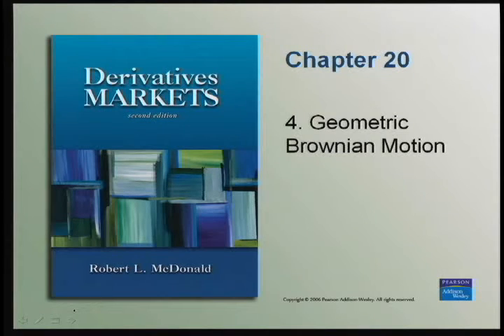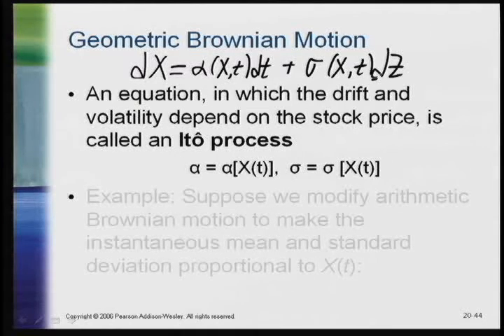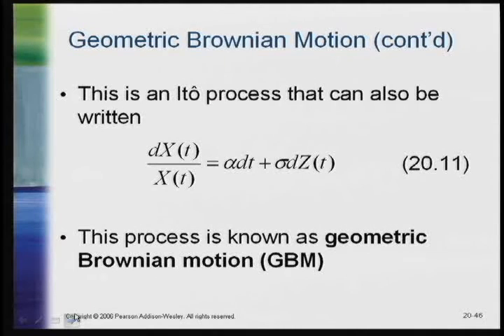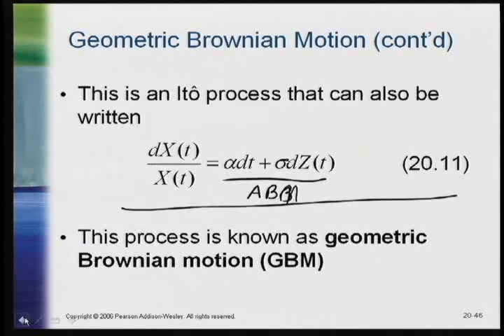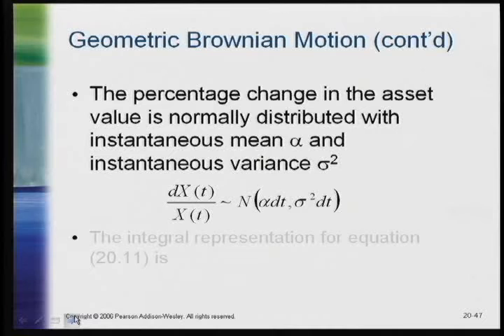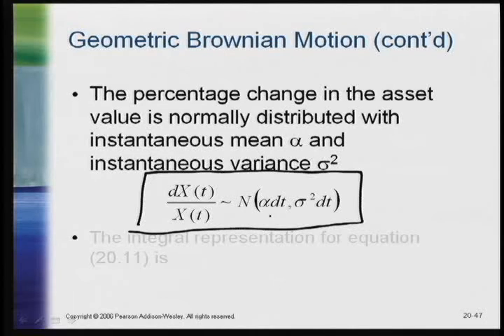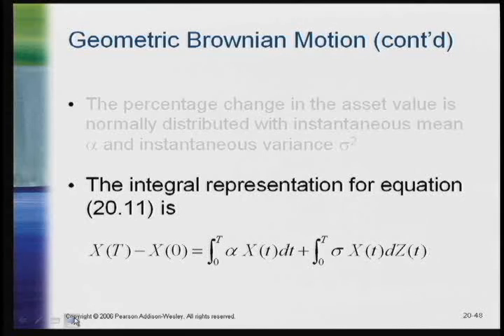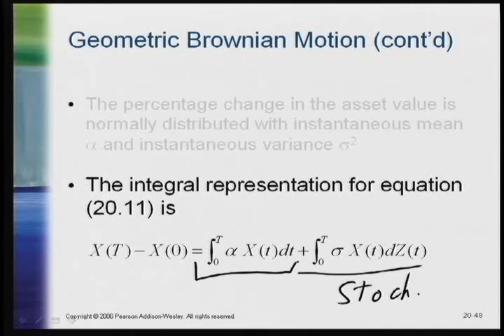20-4 Geometric Brownian Motion- Part 1